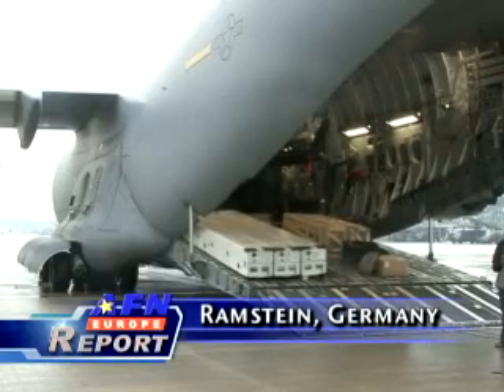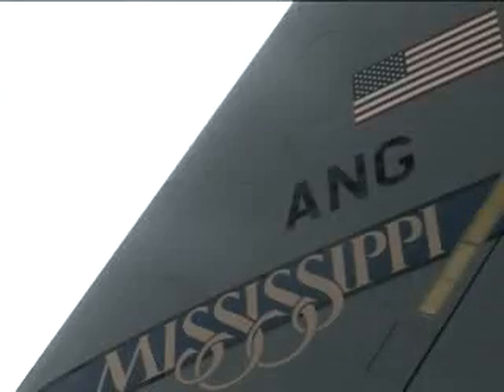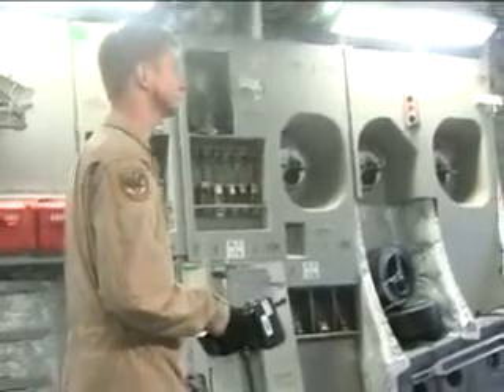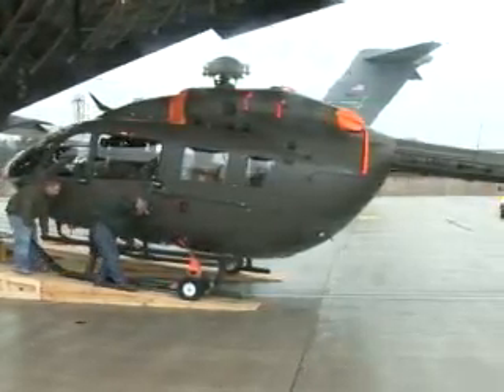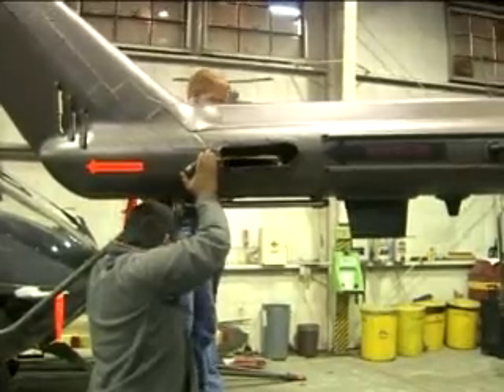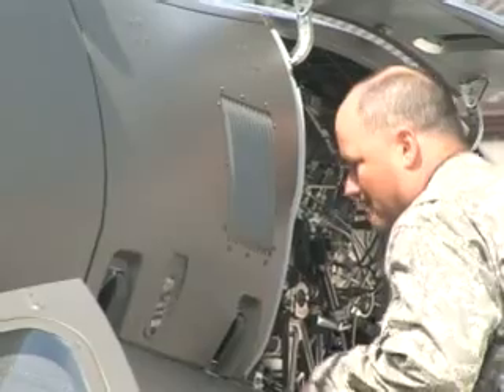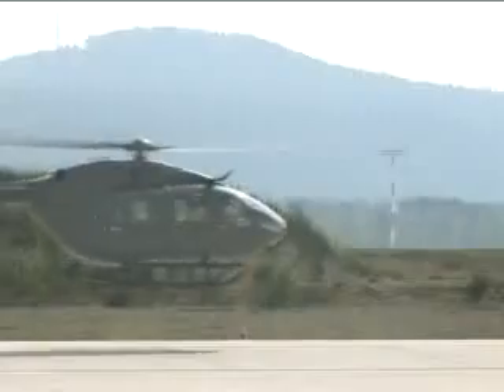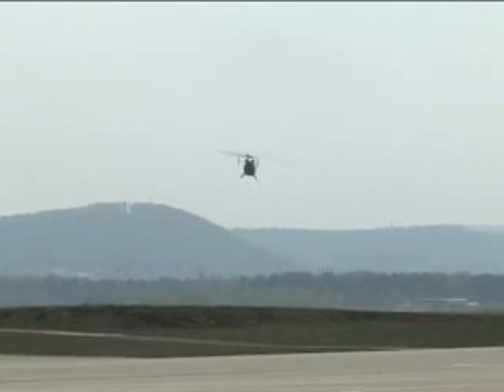NEWS:: 21st TSC facilitates receipt of first Lakota helicopters in USAREUR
A new "bird" comes to nest in U.S. Army Europe -- The 21st TSC facilitated receipt of five UH-72 Lakota helicopters, a new addition to USAREUR's fleet. SPC Jason Nolte introduces us to the new aircraft and tells us what makes it so special.